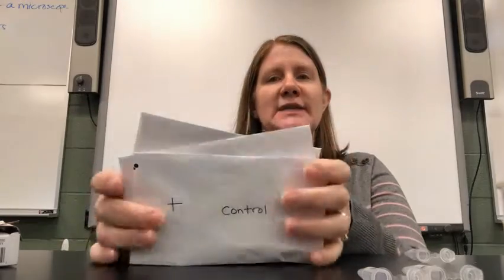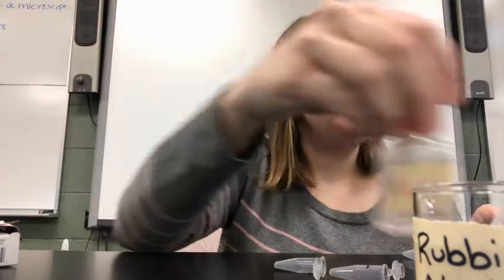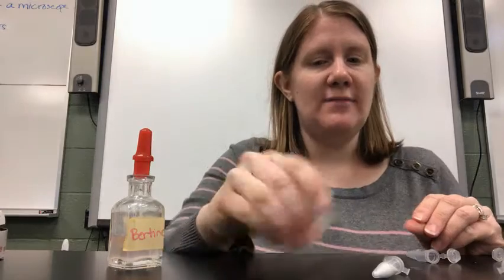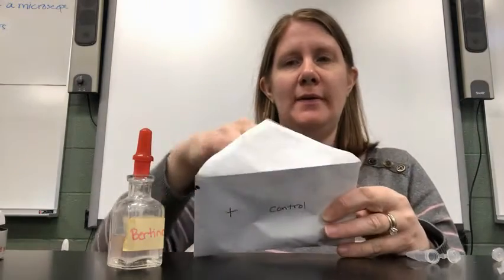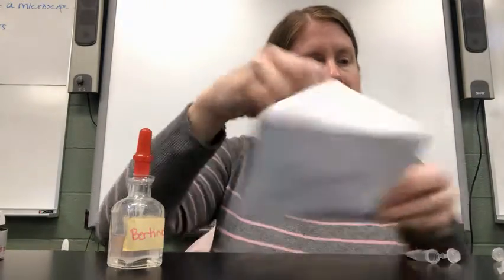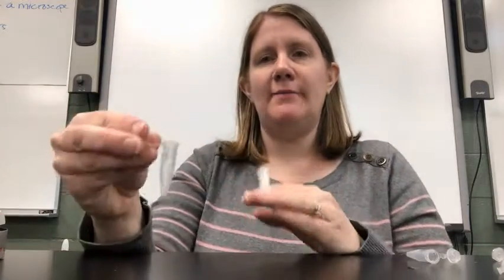Activity 9-1: Drugs Analysis - Controls - Video 1